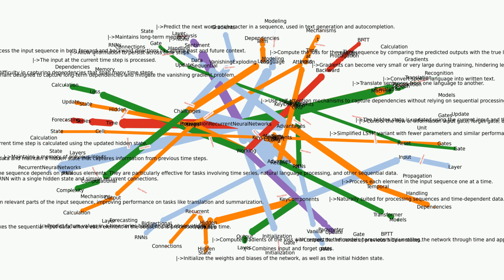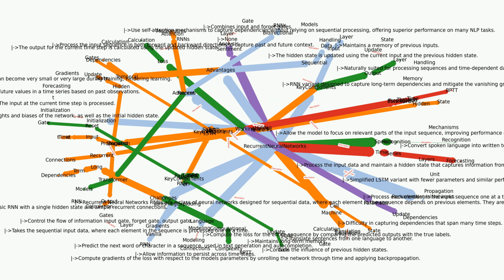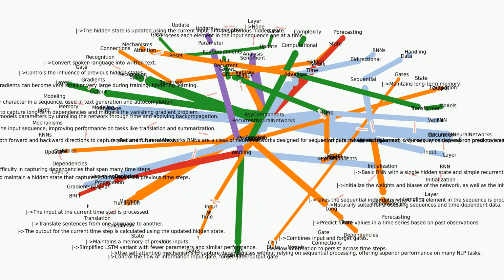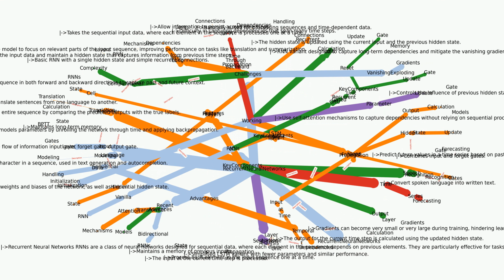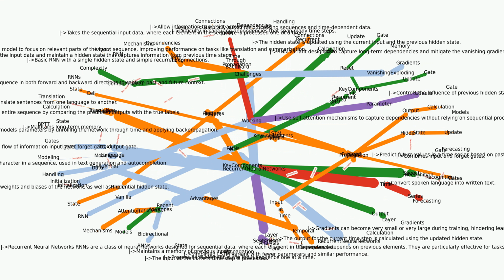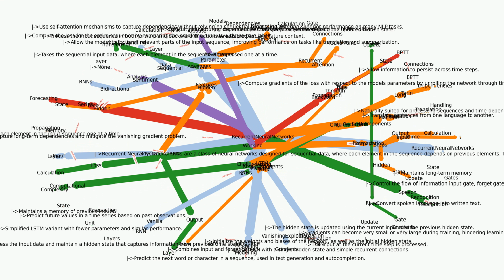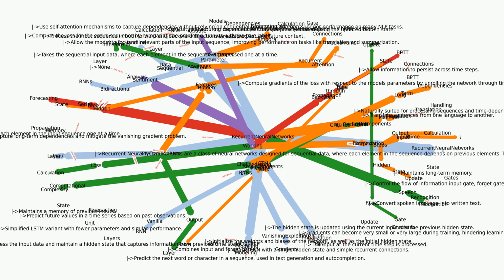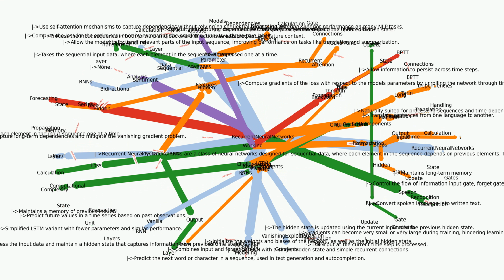Recurrent Neural Networks